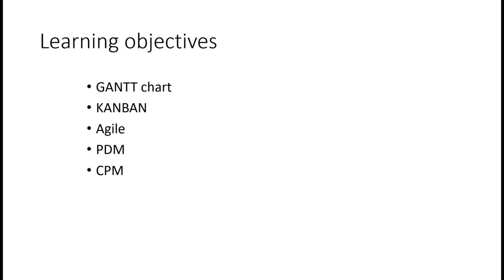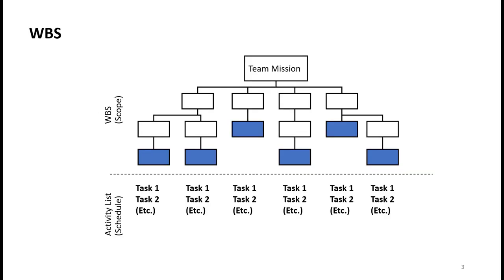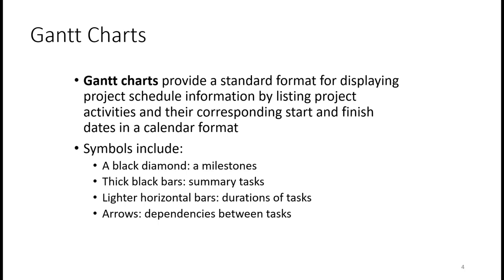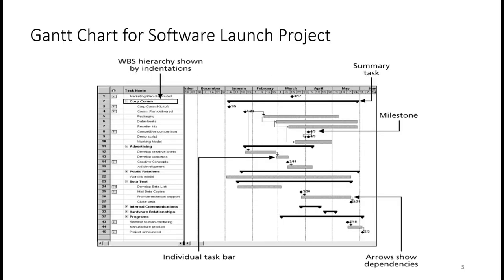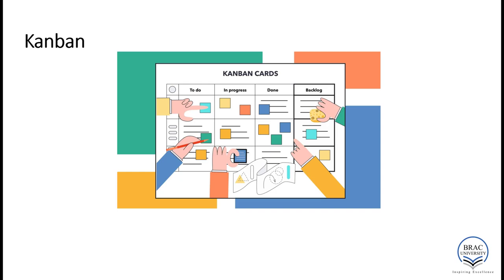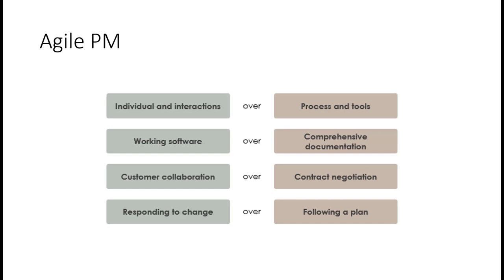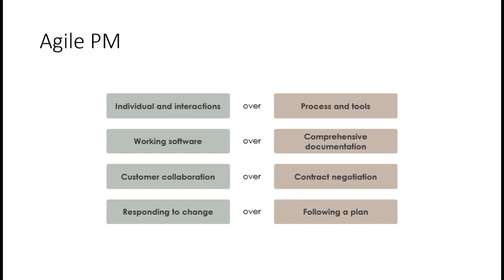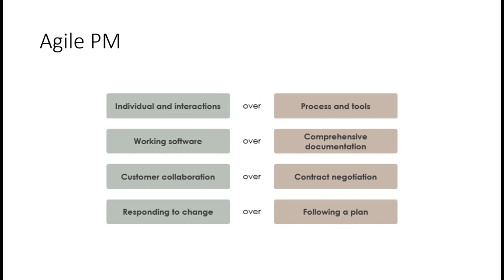Project management - Lecture 5 (part 2)